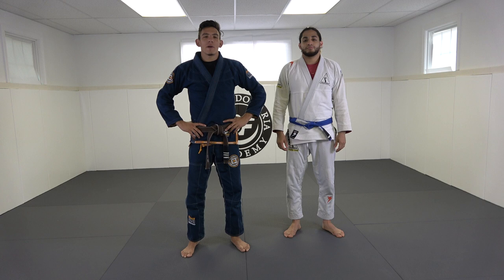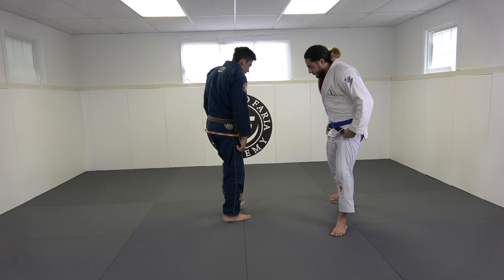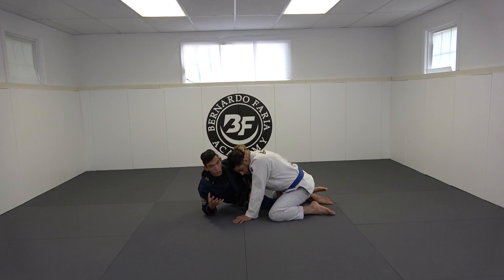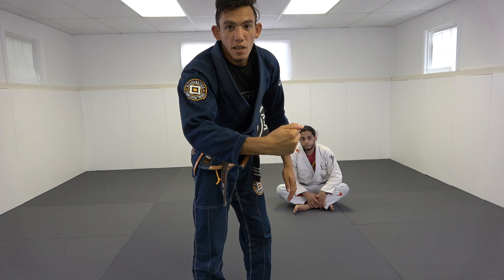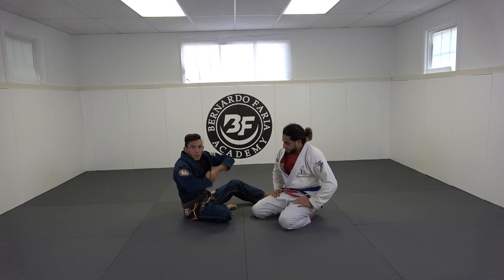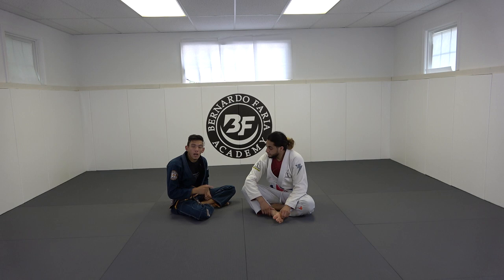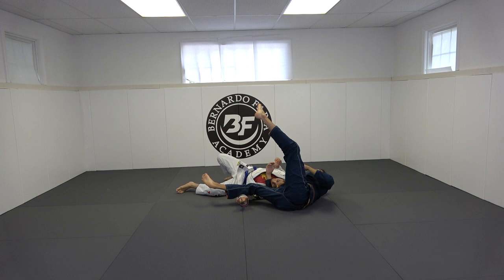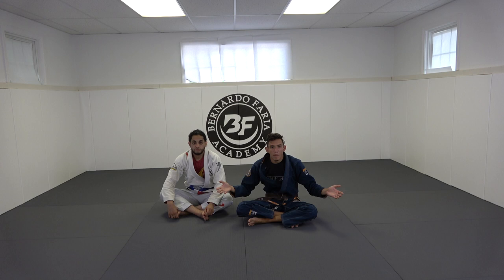High Elbow Guillotine From Half Butterfly / Butterfly Guard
HIGH ELBOW GUILLOTINE FROM HALF BUTTERFLY GUARD / BUTTERFLY GUARD //

In this video I demonstrate the high elbow guillotine from the half butterfly and butterfly guard.

The details utilized to finish the high elbow guillotine in this video can be used from any guard that you set up the choke from.